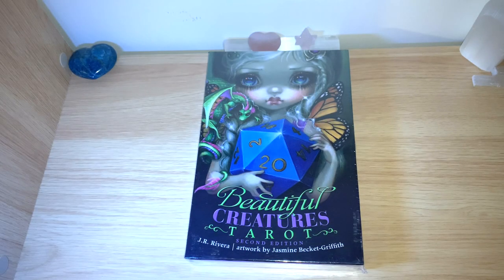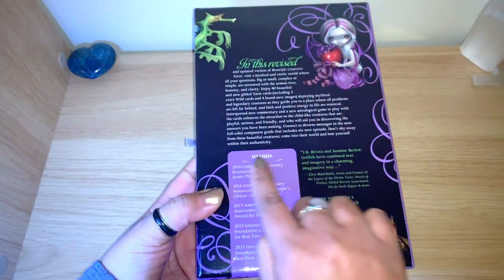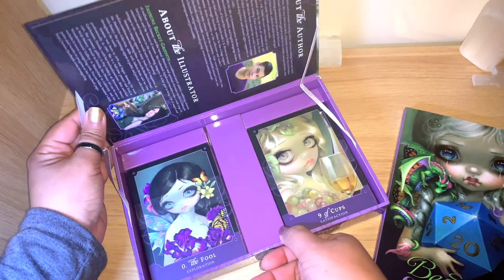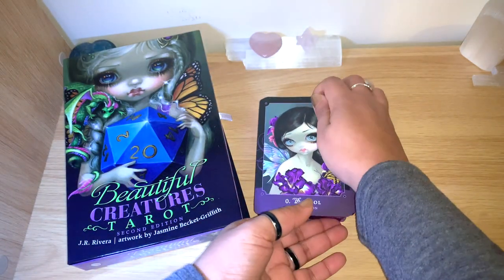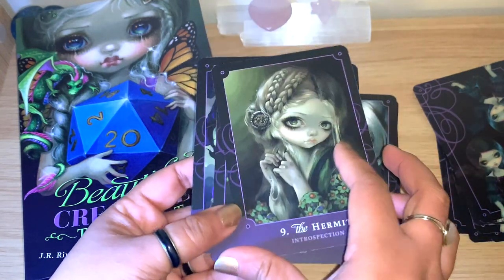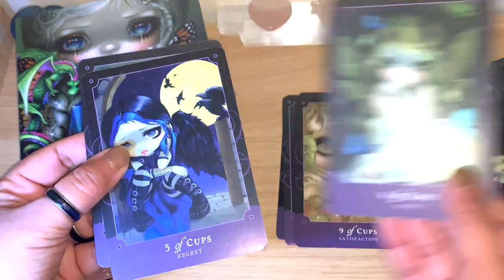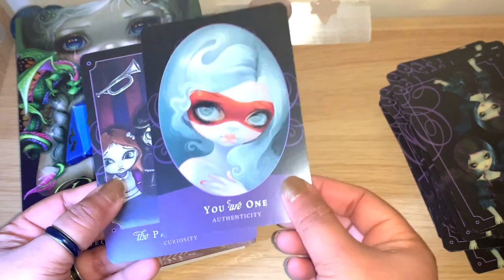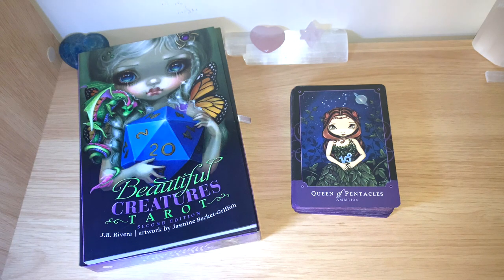💜Beautiful Creatures Tarot 2nd Edition - Review & Flip Through! 💜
💖 Cards used for this video:
- Beautiful Creatures Tarot
- Author: J.R. Rivera Artwork: Jasmine Becket-Griffith
- 80 cards deck + 168 pages Guidebook
- Schiffer Publishing Ltd (US); 2nd Edition, Revised and Expanded